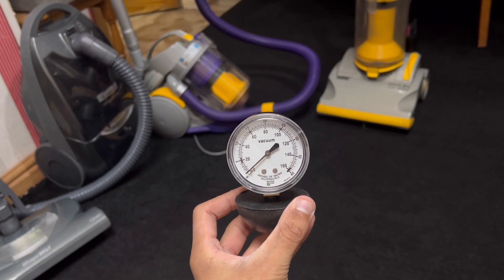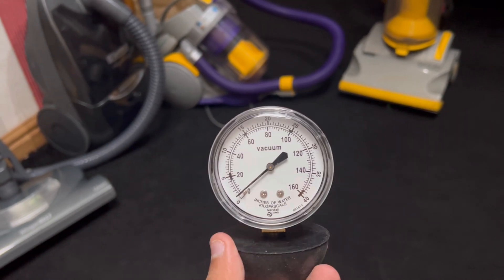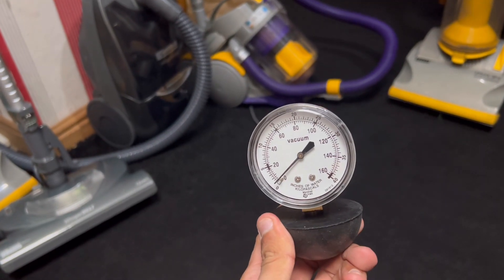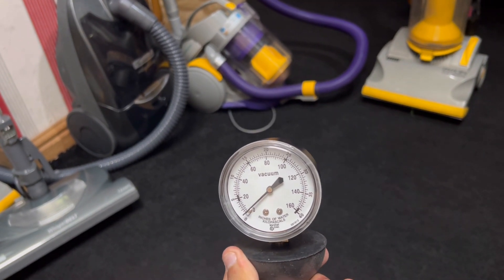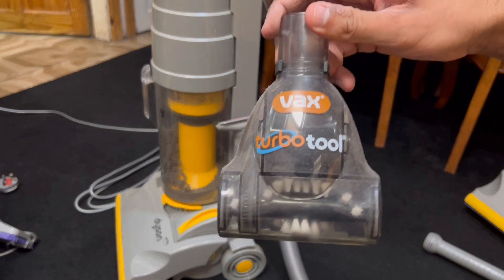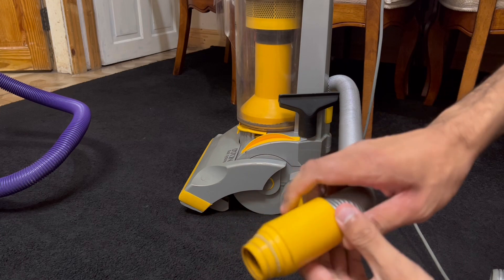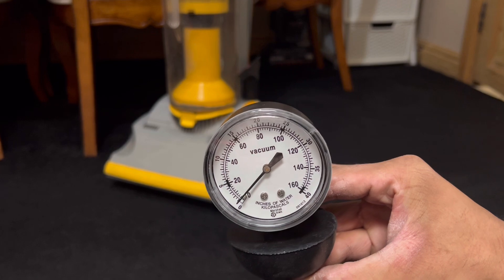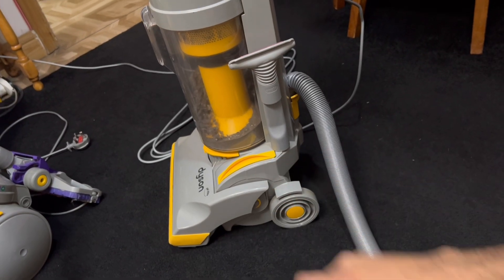Dyson Dual cyclone vacuum cleaners - Suction power & Airflow Testing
How powerful are the old school Dyson vacuum cleaners? ￼ Let’s find out!